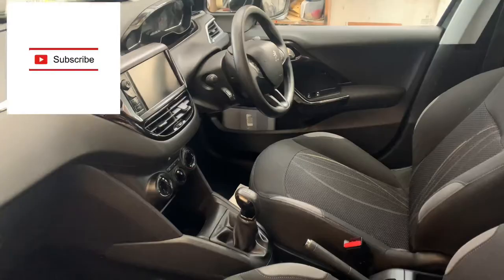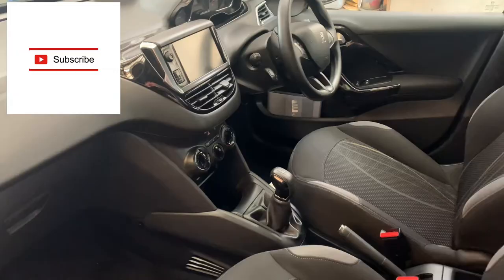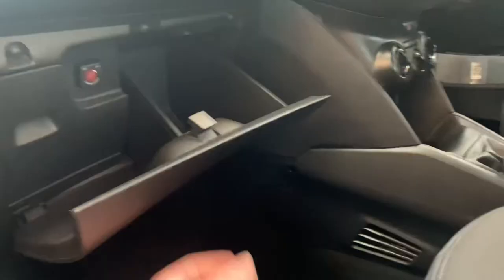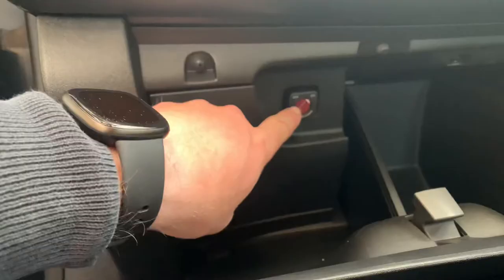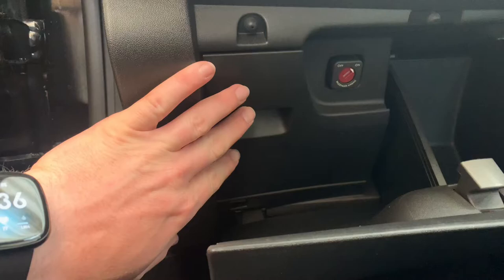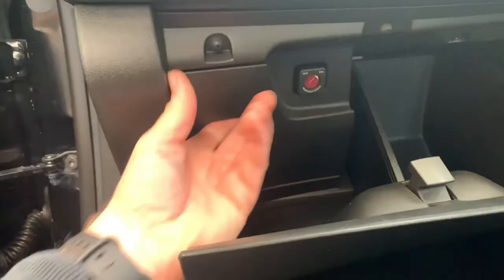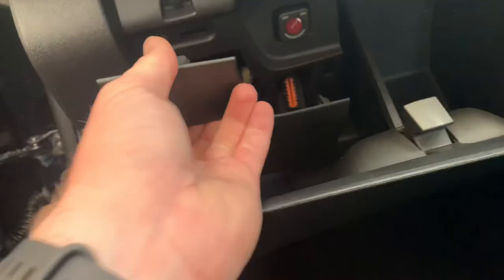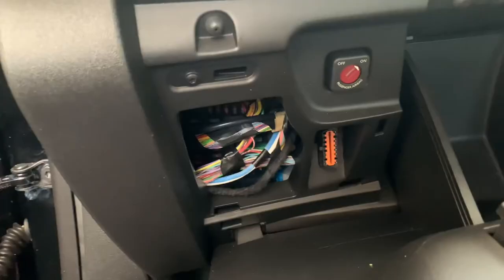How To Find OBD Port - Peugeot 208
Car Tip - How to find the OBD port - Peugeot 208 2012
Passengers side of the car , open the glove box to see a plastic cover which pulls out to reveal the OBD Port.